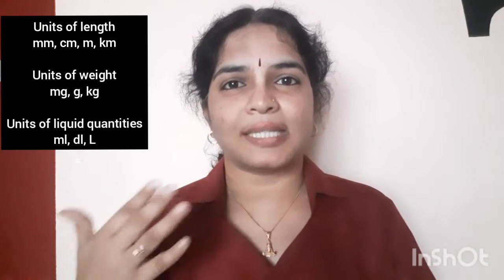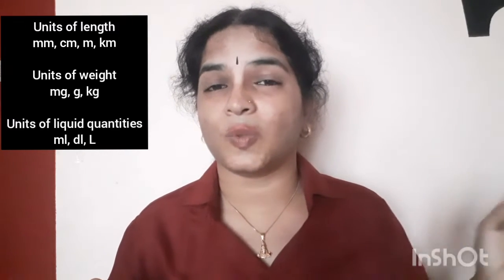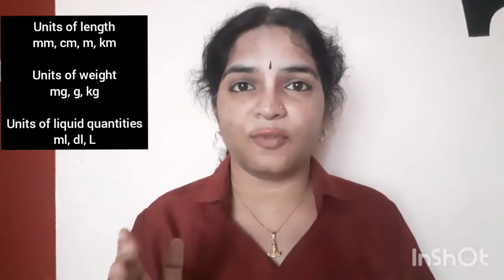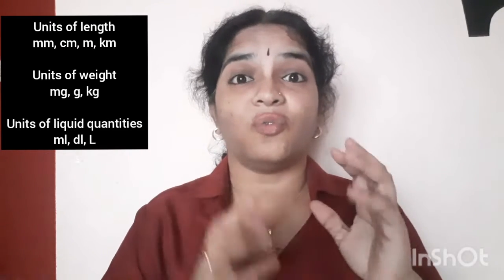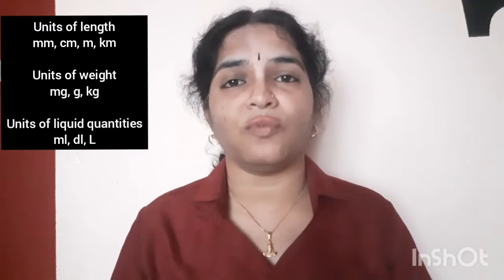Easy Unit conversion in Mathematics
Unit conversion from Kg to g; mL to L are all found difficult by students. Here is easy method to convert kilogram to gram(kg to g), centimeter to meter (cm to m).